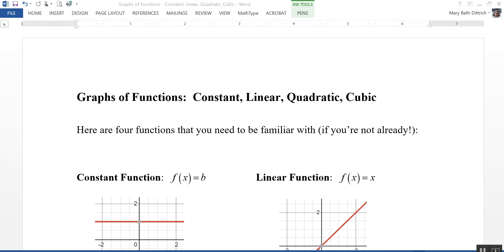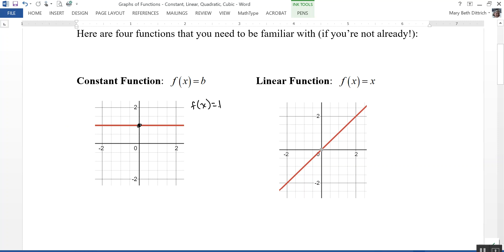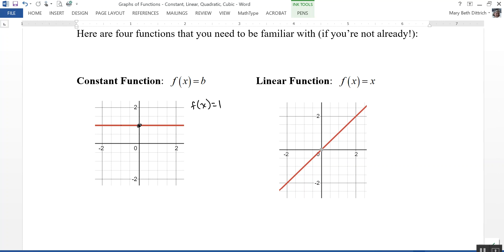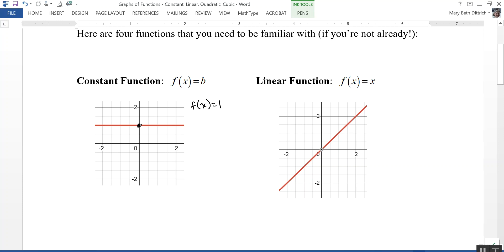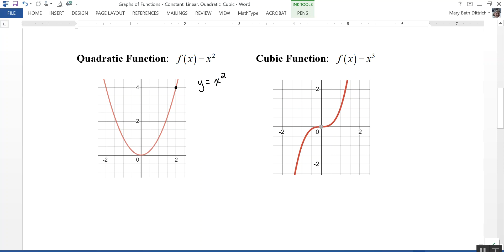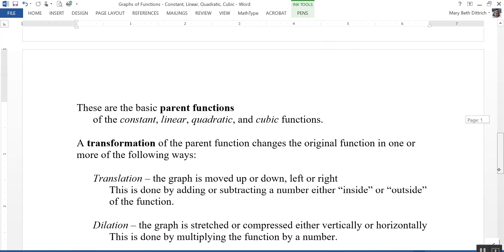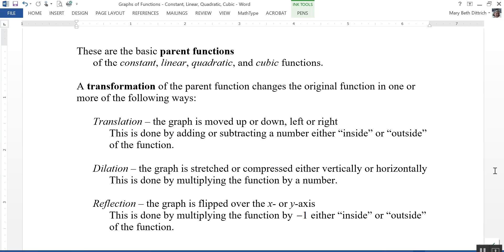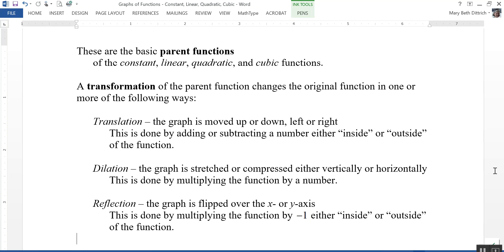Graphs of Functions: Constant, Linear, Quadratic, Cubic